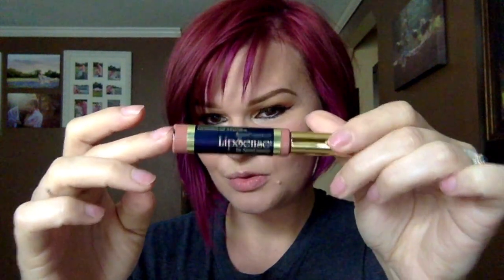First Love + Sheer Berry Liner Application with troubleshooting tips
TROUBLESHOOTING LIPSENSE APPLICATION